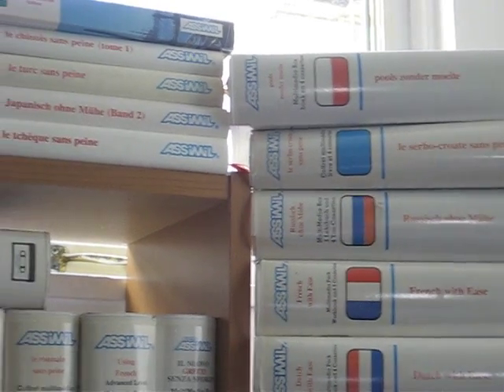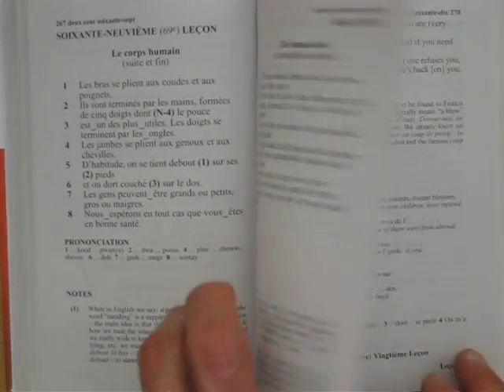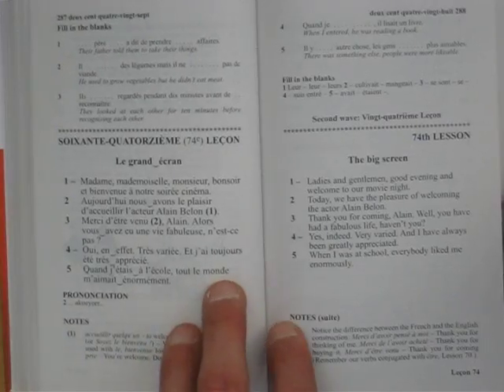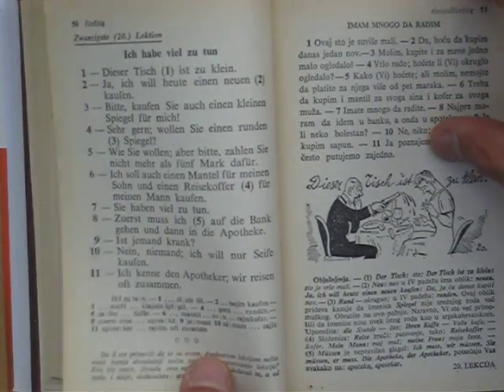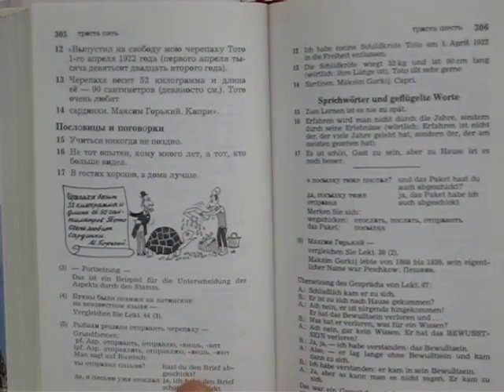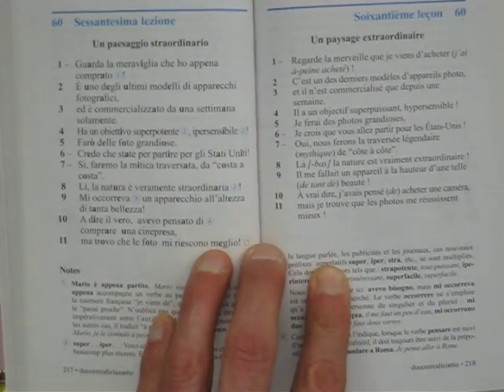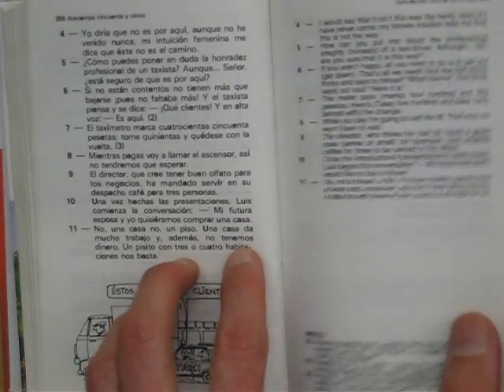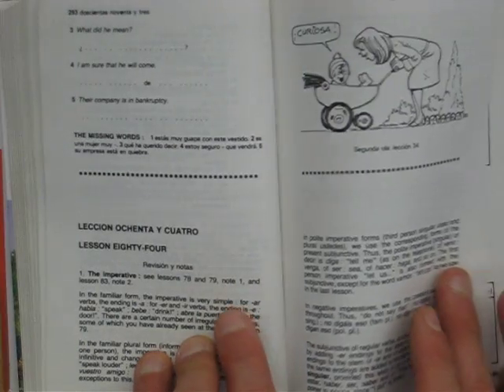Assimil: Foreign Language Learning Series Reviews